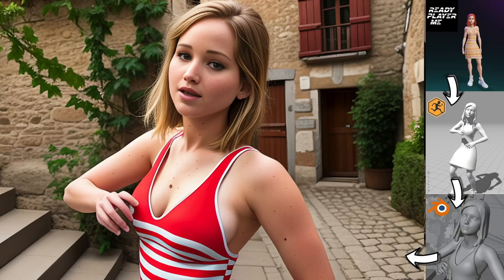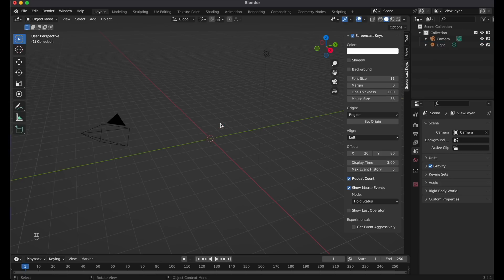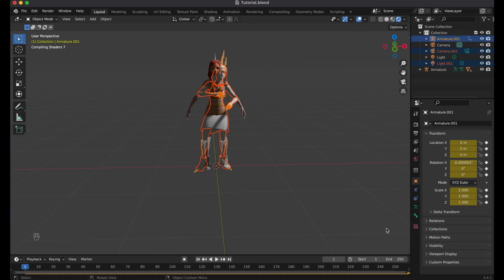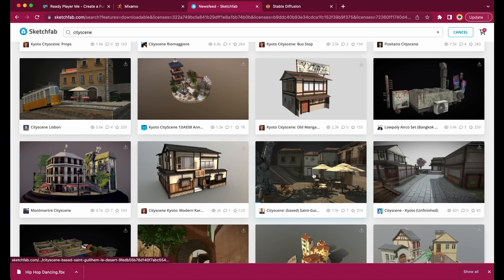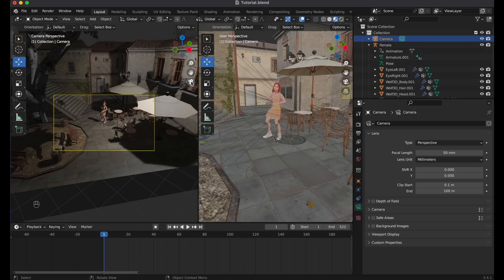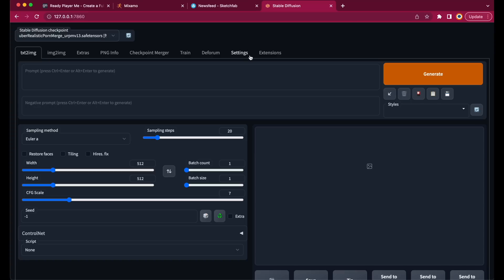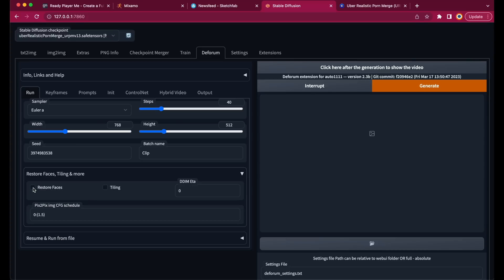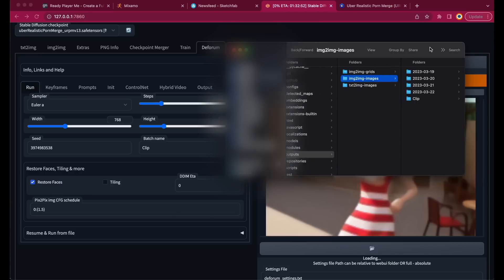Creating an uber-realistic video animation from an avatar with Stable Diffusion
This tutorial will guide you through the process of creating an avatar with ReadyPlayerMe, animating it in Mixamo, building a 3d scene around it in Blender and feeding this scene into StableDiffusion Automatic1111 to create a video animation, using an uber-realistic custom model with the Deforum and ControlNet extensions.

To watch some more great music videos created with StableDiffusion, Unreal Engine and Blender, visit our YouTube music channel:

Chapters:
00:00 Intro
00:20 Creating an avatar with ReadyPlayerMe
01:45 Preparing the avatar for uploading it to Mixamo
03:00 Animating the avatar in Mixamo and importing it into Blender
05:41 Importing a 3d background scene from Sketchfab into blender and render the scene
10:19 Preparing Automatic1111 for a hyper-realistic render
12:13 Using the Deforum and ControlNet extension for rendering the animation
14:47 Creating the final video